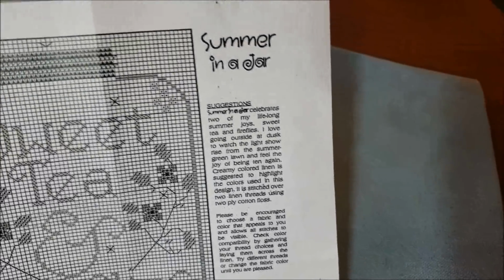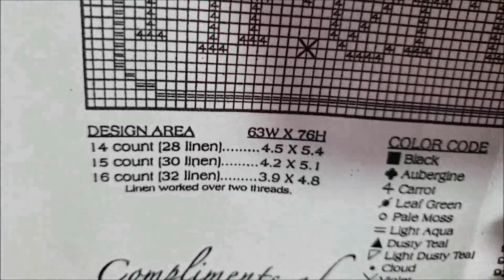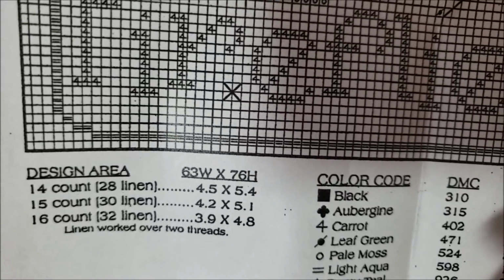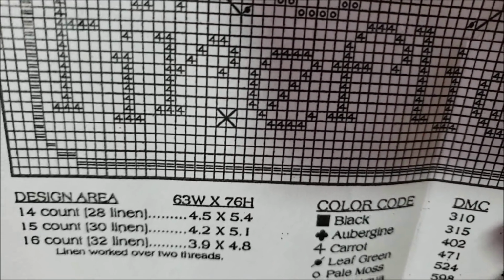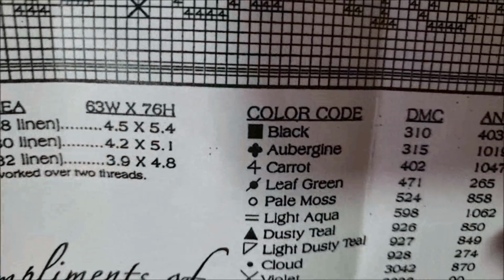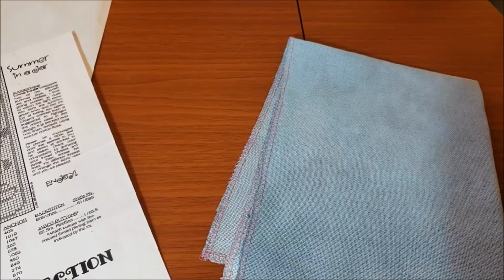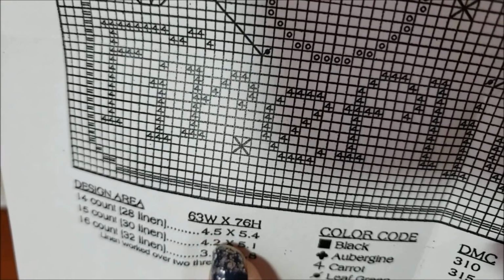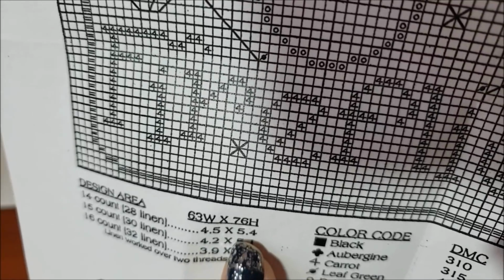Cross Stitch 101 ~ What size fabric do I use?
If you use the code I get $5 credit towards another order!  oi7rei